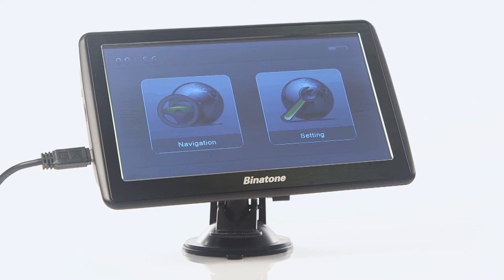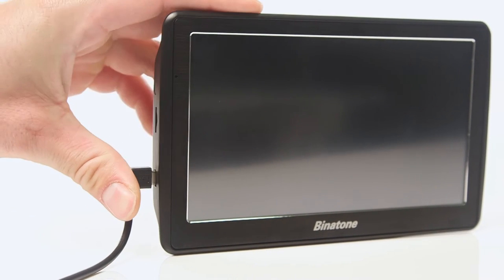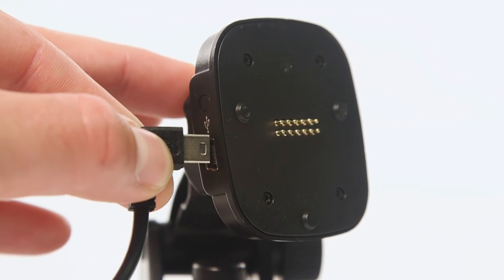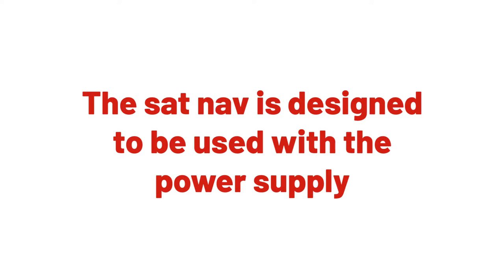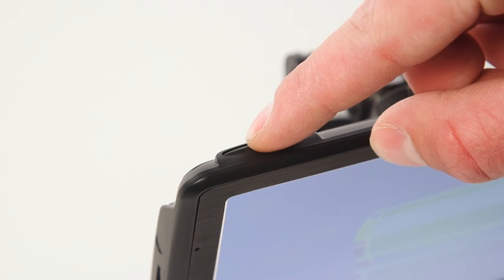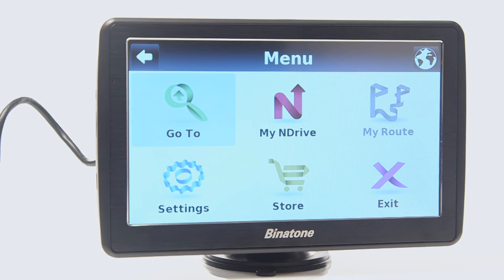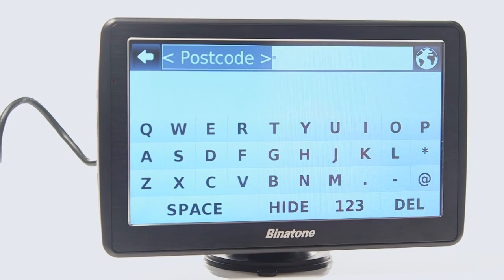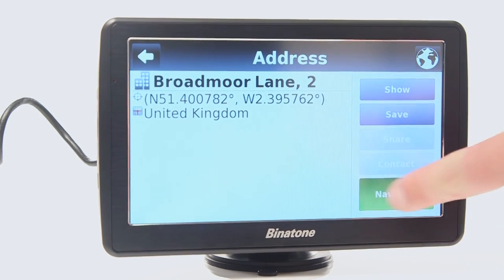How to Setup the Binatone U700 Sat Nav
In this Argos Support video, we will show you how to setup the Binatone U700 Sat Nav.

Catalogue Number: 872/8717